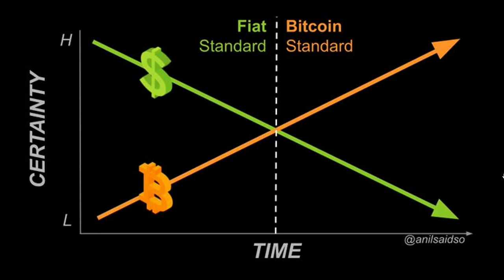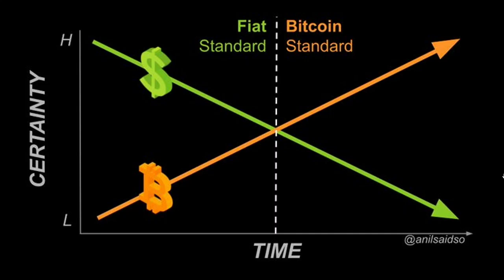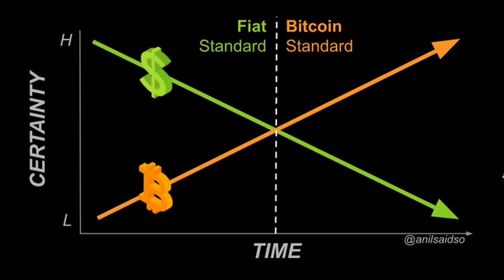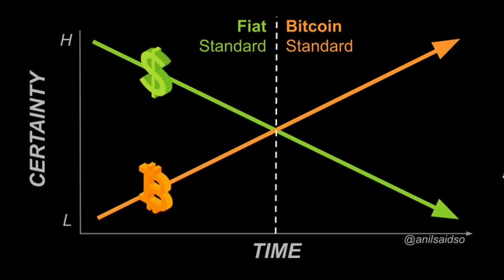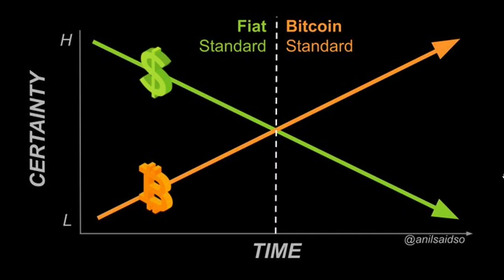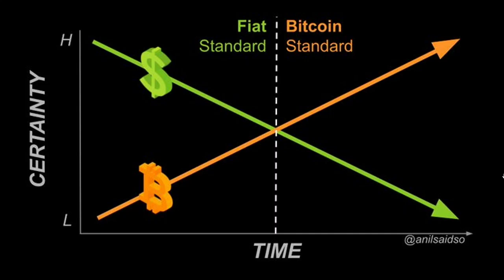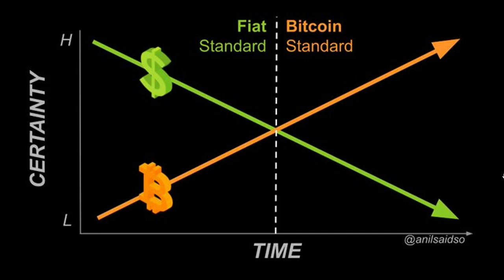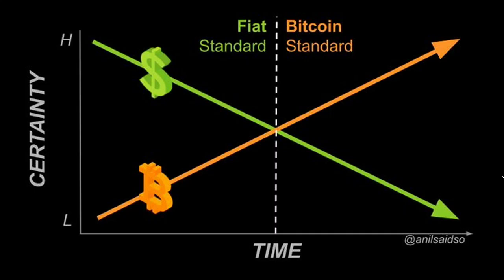The Bitcoin Standard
The Expansion of the Money Supply and Inflation are synonymous. Prices reflect more information than just the amount of circulating fiat currencies. Lending activity in the commercial banking sector contributes to an expansion of the money supply in a way that is totally independent of but additional to the expansion created by the Federal Reserve through quantitative easing. The Fractional Reserve System and Rehypothecation of Collateral in the Banking system allow banks to lend money they do not possess, and debt payments on that line of credit adds new supply to the financial system, increasing the money supply. Quantitative Tightening does not reduce the money supply, it only reduces liquidity within the banking sector.